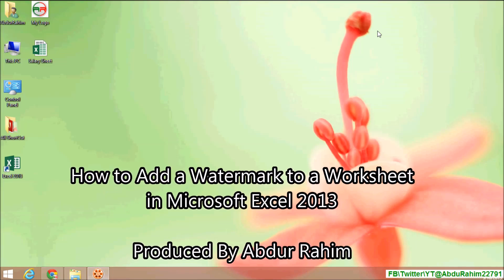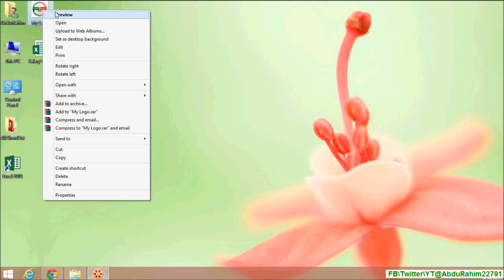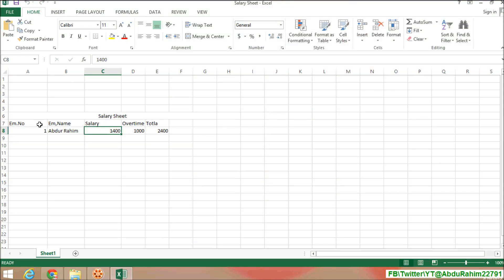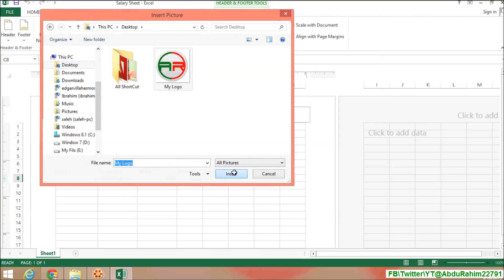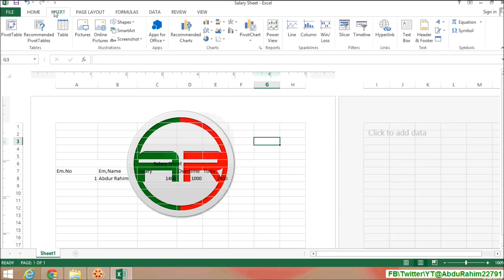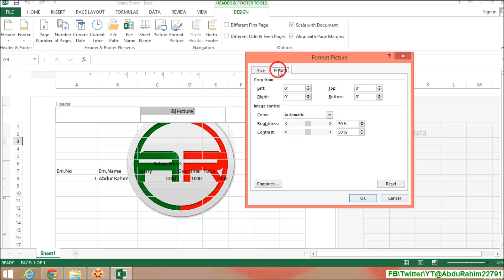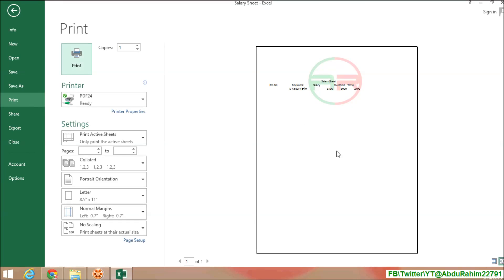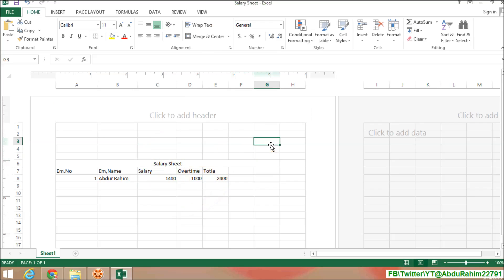How To Add A Watermark To A Worksheet In Microsoft Excel 2013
In this tutorial you will learn how to add a watermark to a worksheet in Microsoft Excel 2013.

Adding a watermark to your Excel worksheet makes it look cool and it may come handy if you want to enhance your company documents, say, the lists of workshop participants that you want to print out and even your company invoices!

Adding a watermark to a worksheet in Microsoft Excel 2013 does not happen just in a couple of clicks, but is still quite easy to do. Before you proceed, make sure you have your image file prepared. A nice JPG or PNG image with your logo or any other watermark-suitable picture is okay.

Step 1. Open your ready worksheet in Excel.

Step 2. From the menu ribbon on top of the file, click "Insert" tab.

Step 3. From the tab's "Text" section, pick "Header & Footer".

Step 4. The "Header & Footer Tools Design" tab will display. Click on the "Picture" button to add a picture. In the new dialog box, choose the way to add an image file. Navigate to the location of your image file, select it, and click "Insert".

Step 5. Now you'll see your picture is represented by "&[Picture]" in your Excel table. Depending in the size of your picture file, you can insert blank lines before "&[Picture]" to center the image on the worksheet.

Click on any table cell outside of the header. The image will display behind the text and graphics.

Step 6. Open the header again to invoke the "Header & Footer Tools Design" tab. Choose "Format Picture" from the "Header and Footer Elements" section.

Step 7. In the newly appearing "Format Picture" dialog box, choose the "Picture" tab. From the drop-down menu of "Color", select: "Washout". Click "Ok". You can see now your faded picture behind your table! Now we can print out our Excel table together with a watermark.

Step 8. If you want to remove the watermark, open the header, select the picture or the text marker (&[Picture]), delete it, and click on any cell outside the header.

Result: Congratulations! You've just learned how to add a watermark to a worksheet in Microsoft Excel 2013.